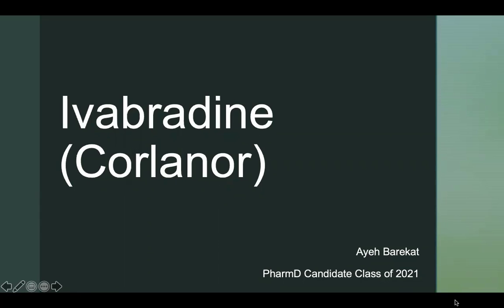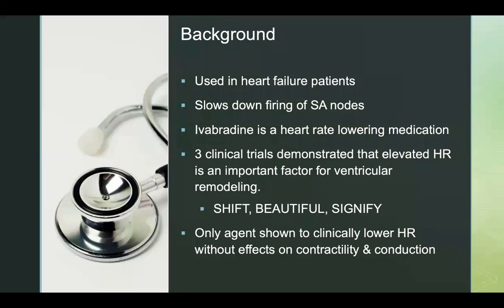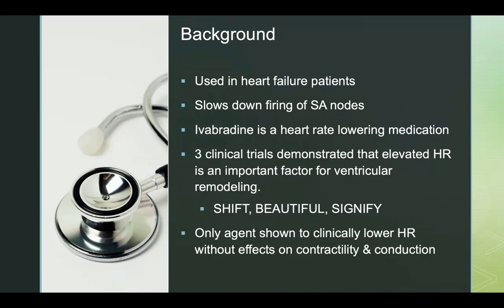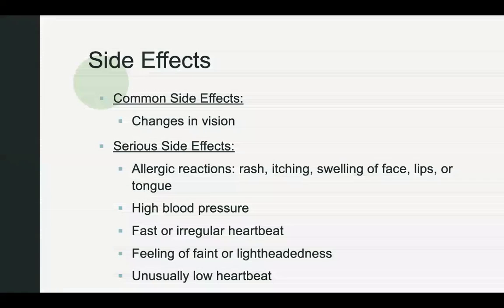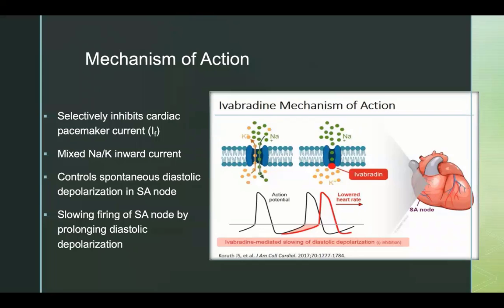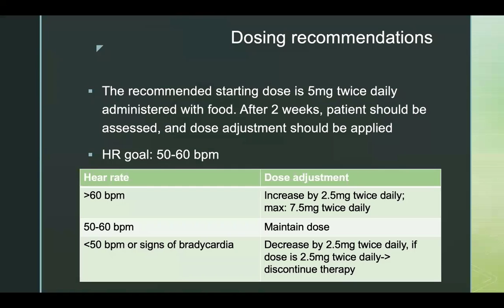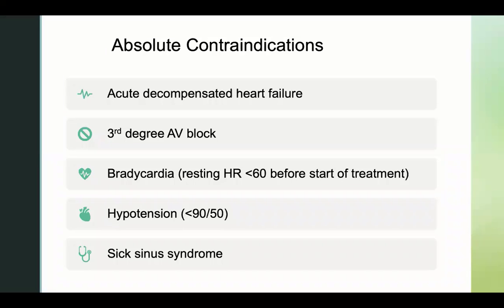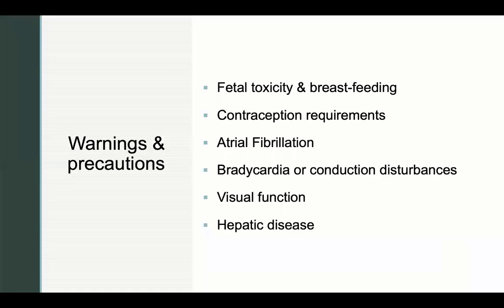Ivabradine for Heart Failure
Corlanor for Heart Failure

This video was made by Ayeh Barekat, 2021 Pharmacist Candidate. She will review: Patient consultation points, indications, dosing and adjustments, mechanism of action, side effects, and monitoring parameters.